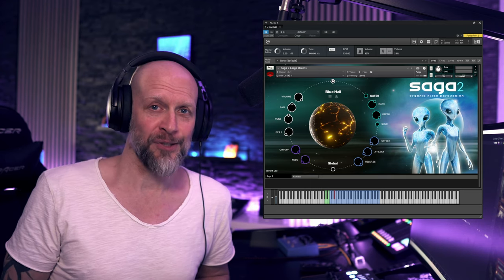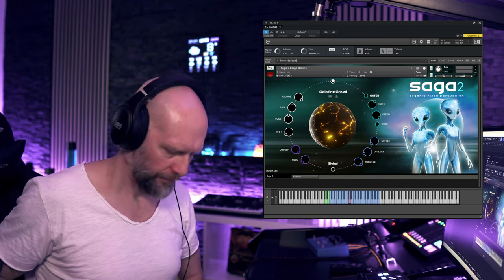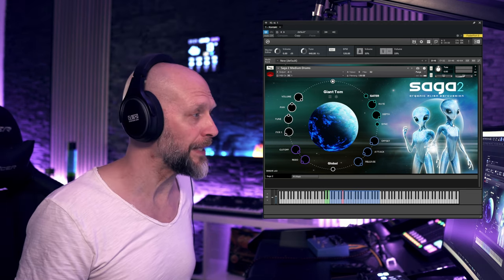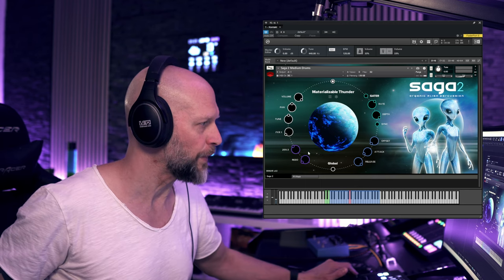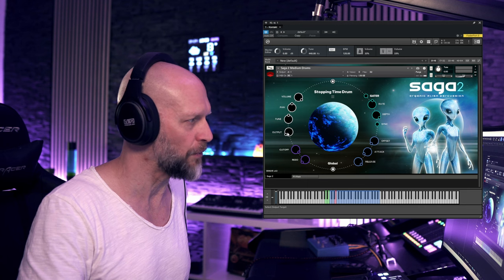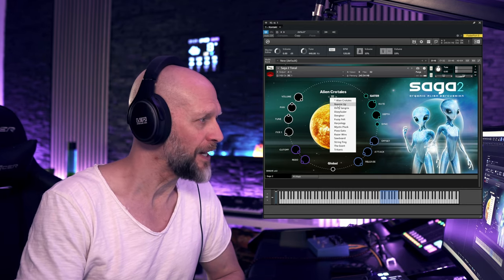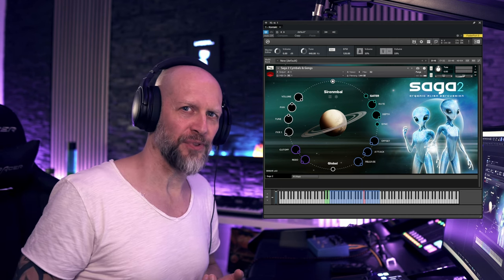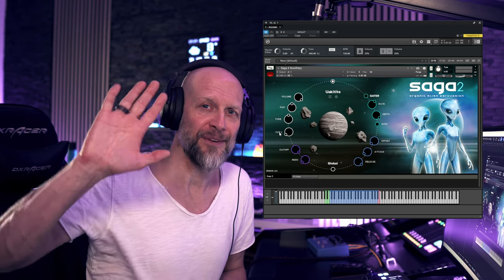Red Room Audio SAGA 2 Organic Alien Percussion | Kontakt Sample Library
Let's look at Red Room Audio SAGA 2 Organic Alien Percussion.

Saga 2 – Organic Alien Percussion is a vast collection of bizarre & unique percussion instruments created by alien civilizations and recorded on location by 8 of our bravest sound explorers. We asked ourselves… what if we discovered an entirely new and untapped set of percussion instruments, crafted from materials not found on our planet? We set out on a 3-year journey to search the galaxy for these instruments and, with the cooperation of their creators, multi-sampled them for songwriters and composers here on Earth.

Saga 2 contains over 14GB of atonal & tonal alien percussion. There’s nothing electronic or robotic here – only instruments made from organic materials from other planets, crafted by our galactic neighbors. Although the 194 instruments found here are unlike anything ever heard before here on Earth, we’ve organized them into 6 familiar categories our composers can more easily grasp – Auxiliary, Cymbals & Gongs, Large Drums, Medium Drums, Small Drums, and Tonal Percussion. We hope these new sounds astound, inspire, and provide fresh alternatives for your sonic palette.

🎶 Why Most Music Composers FAIL(!) at Getting Hired or Finding Work ...

🎥 Unlock Your Trailer Music Potential and Gain Industry Recognition

🎮 Fuel Your Artistry and Reshape Your Video Game Music Adventure

🎞️ How to Avoid Losing Clients to Mediocre Demo Reels and Application Emails